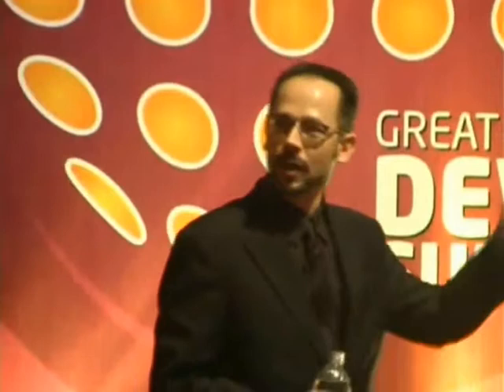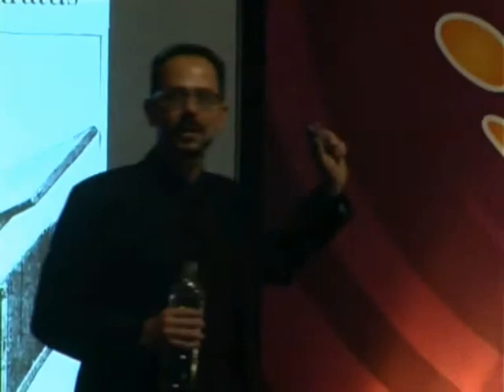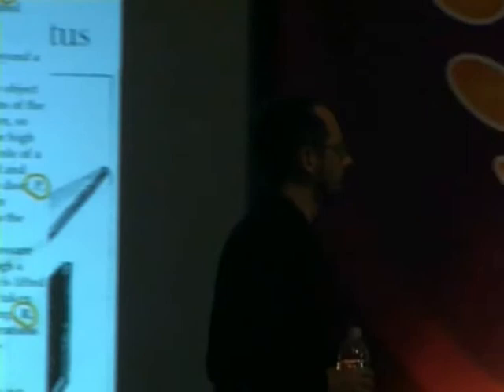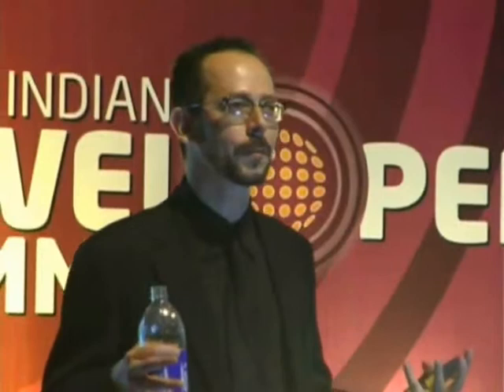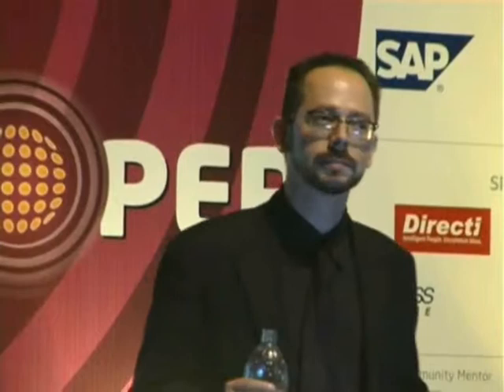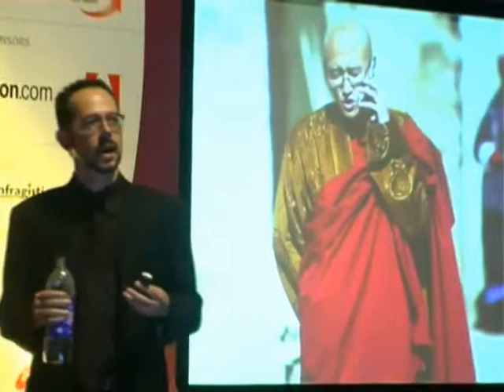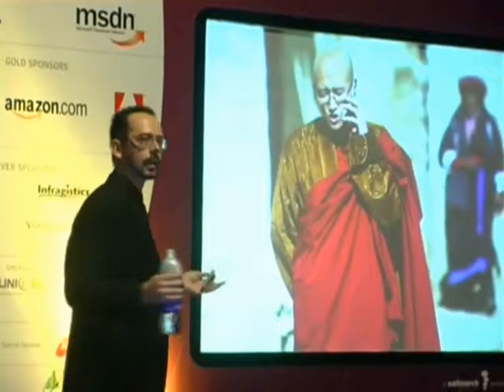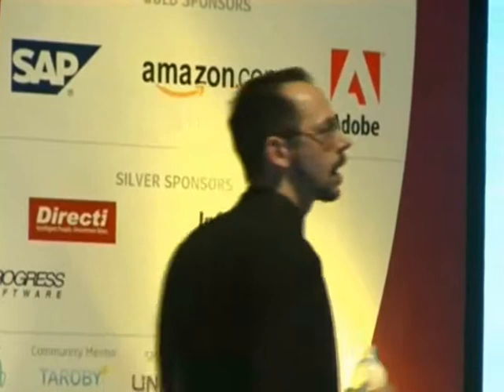Delivering Long-Term Value in a Short-Term World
Speaker: Jesse James Garrett

For designers of complex, interactive products, the pressure is greater than ever. Shifting competitive landscapes bring new business challenges. Rapid technological change opens up new creative possibilities -- and makes others obsolete before they ever get to market. Jesse James Garrett will examine emerging trends in interactive product design that suggest new strategies to deliver value without getting trapped by reactive, short-term thinking. He'll look at what some of the most successful products today have in common, and why product designers might need to abandon the idea of a "product" in order to survive.